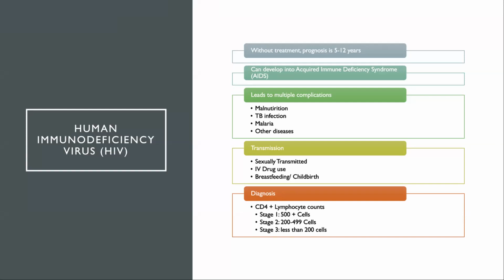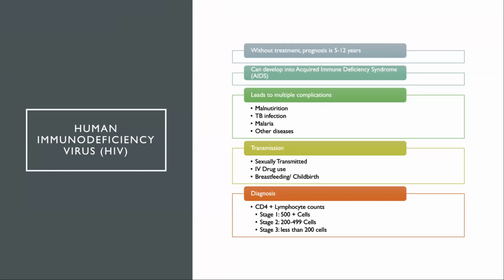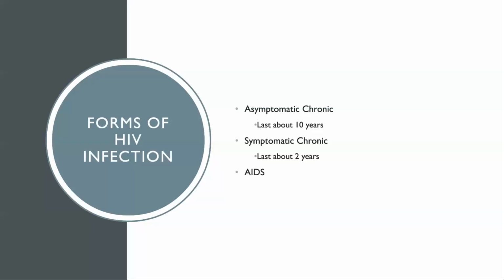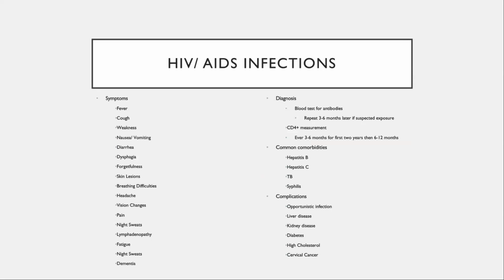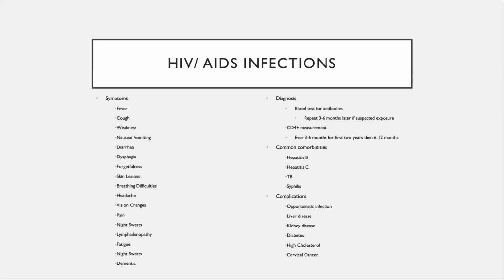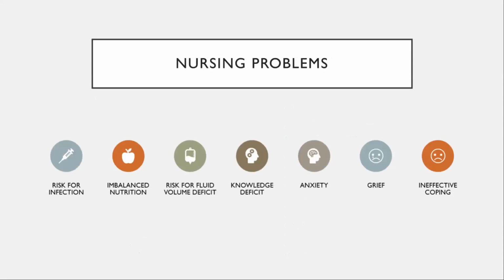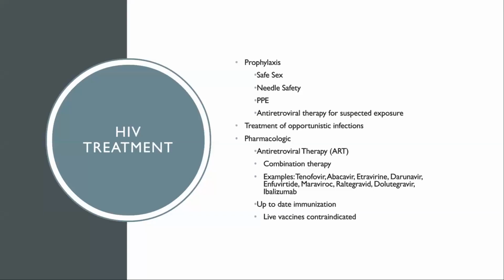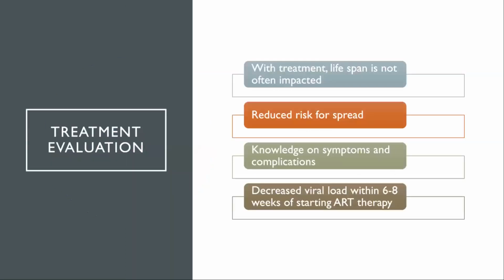Med-Surg Mini #14: HIV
This video is a brief introduction to HIV, Aids, and applying to the nursing process to care of patients with this infection.